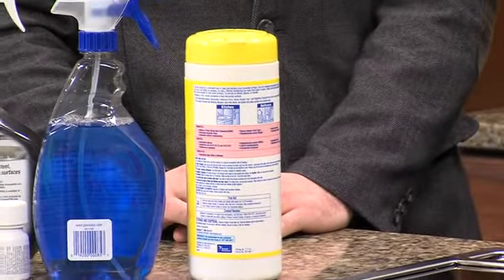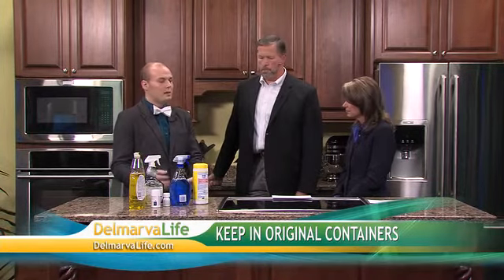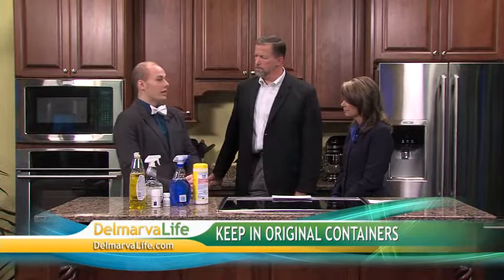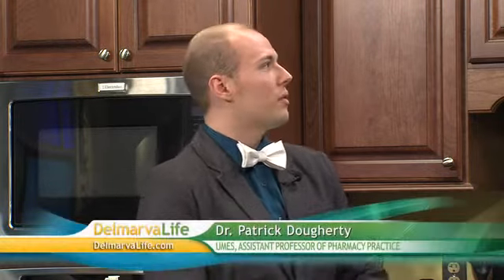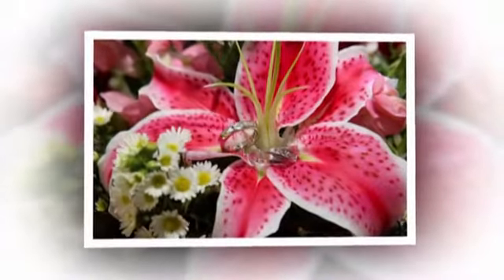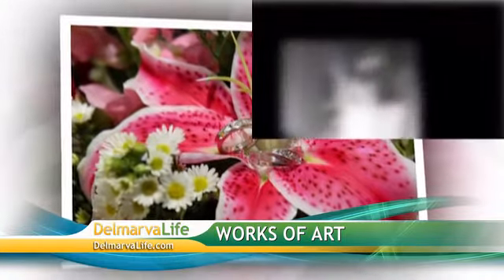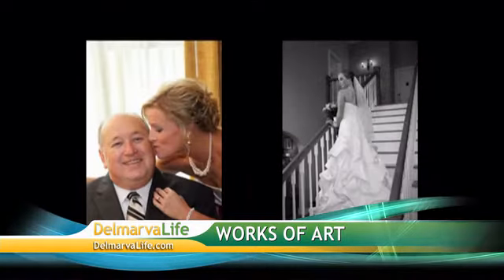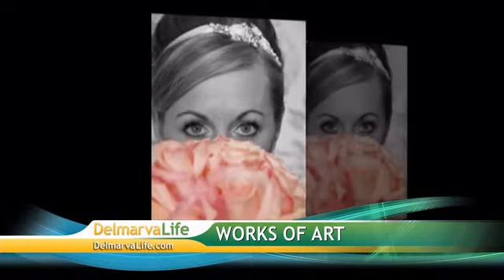Friday, January 27th, Segment 2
Household Toxins